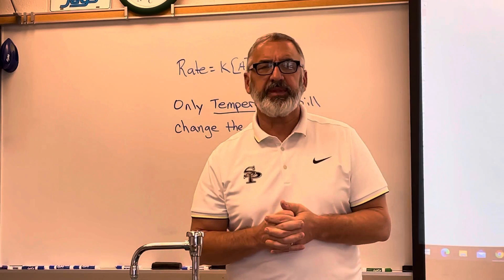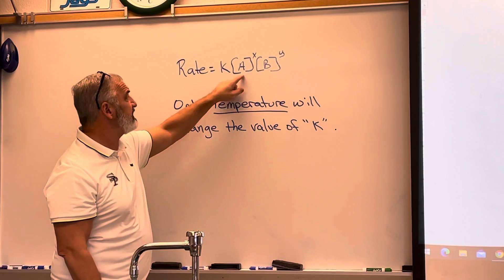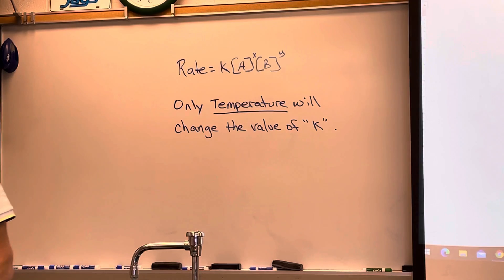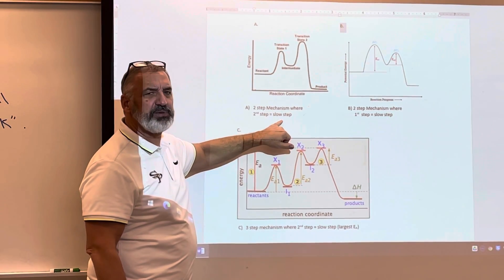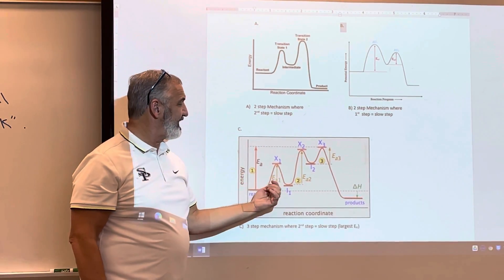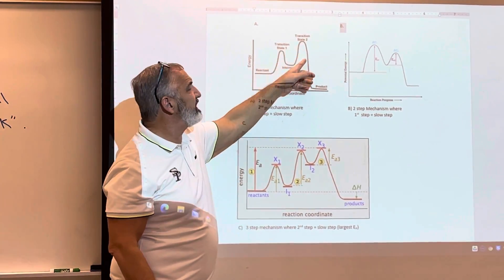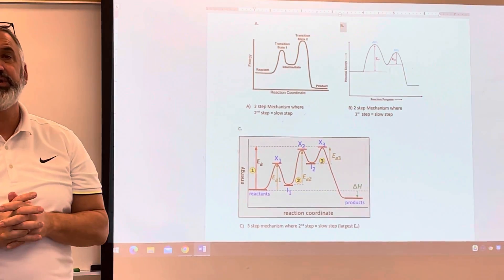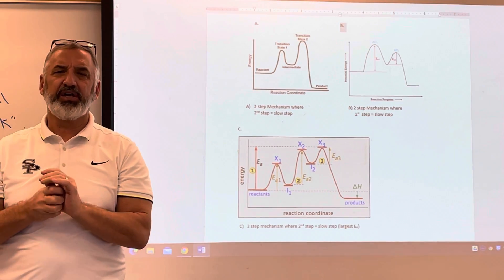Mr. Hobbs AP Chemistry 2-10-21